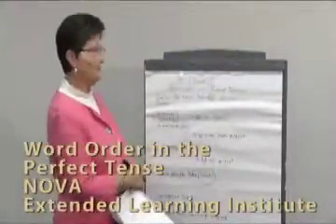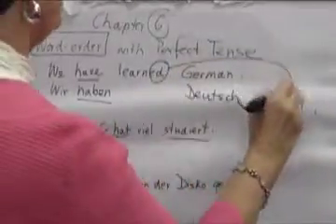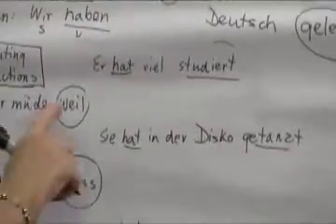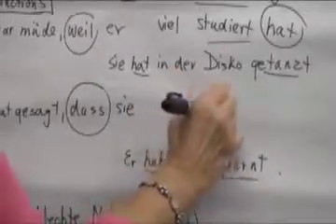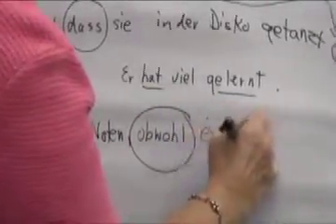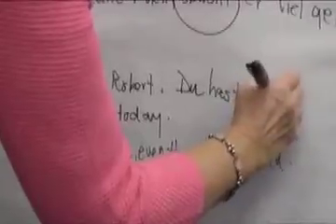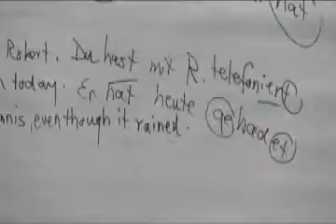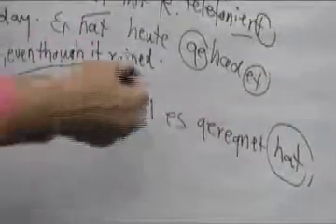CH6 - Word Order Perfect Tense